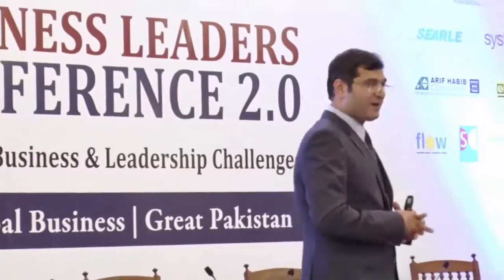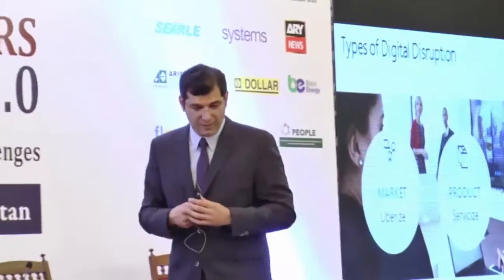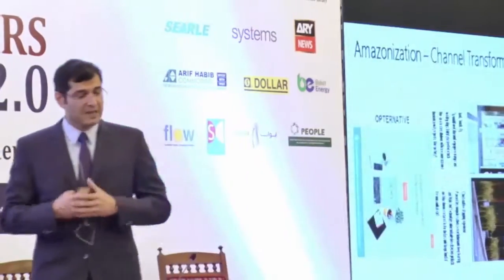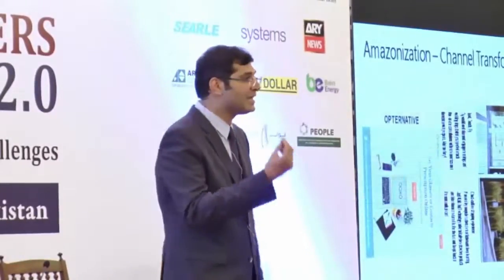BLC 2.0 : Technology Disruption & Future World - CEO Systems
Asif Peer - CEO Systems Limited shared his insights on 'Future world and how technology is disrupting business' at BLC held at Movenpick hotel MAY 2018